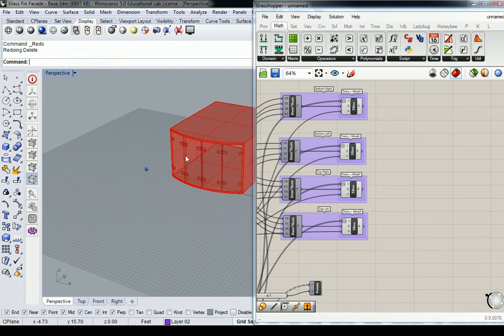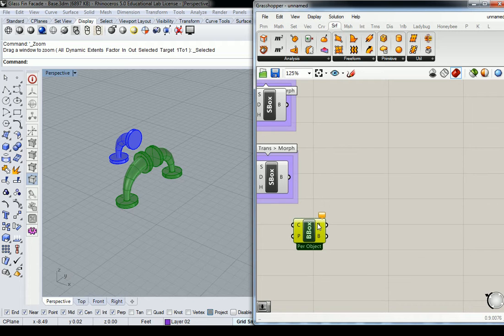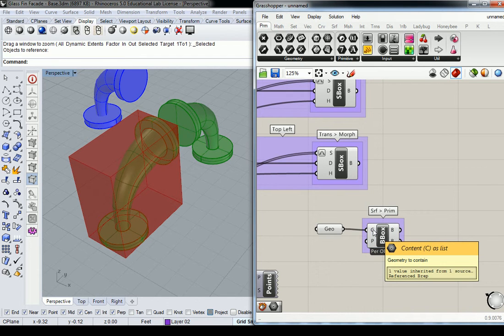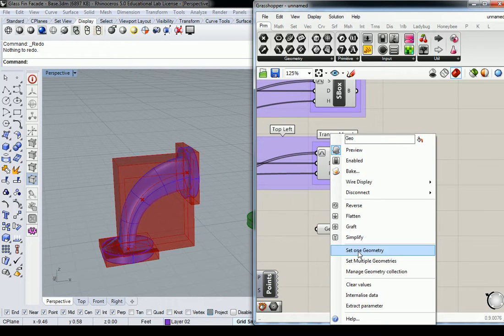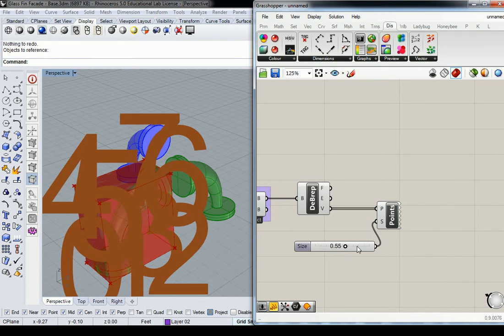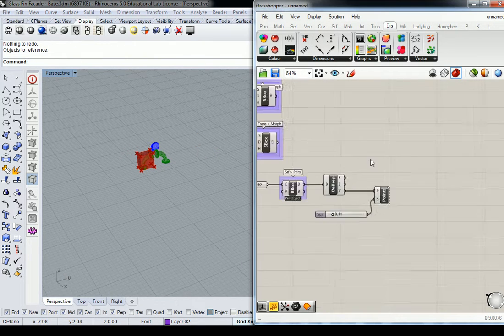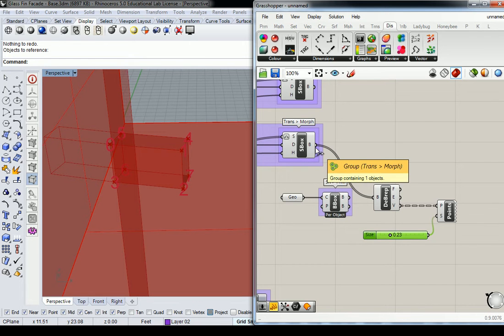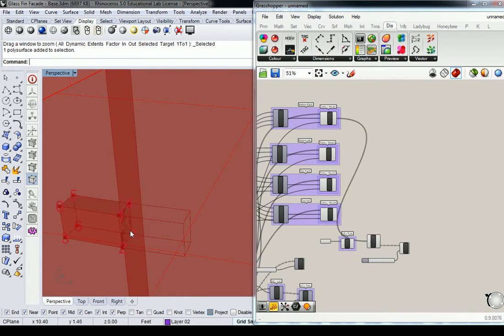137 - Grasshopper - Glass Fin Curtainwall with Hardware 6 - Understanding Bounding Box Orientation